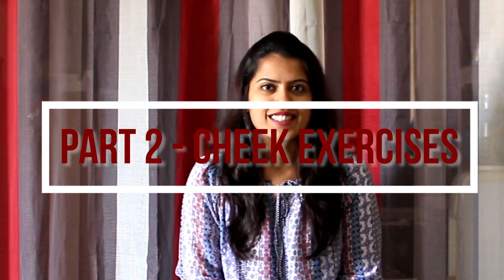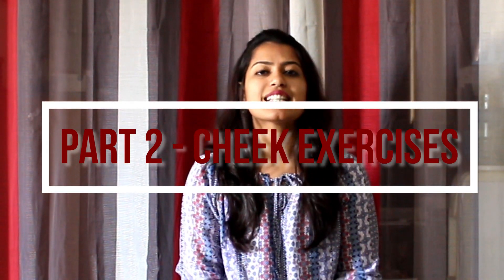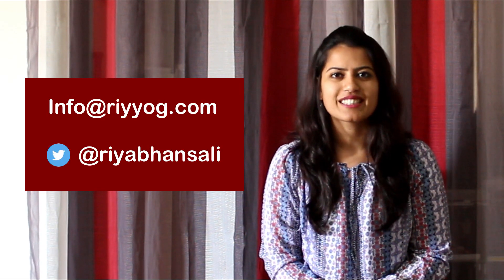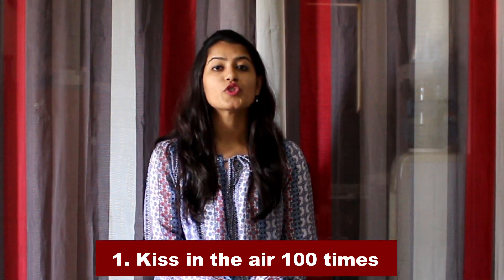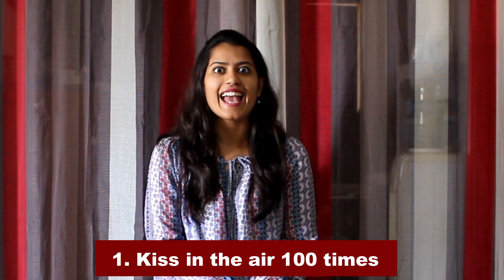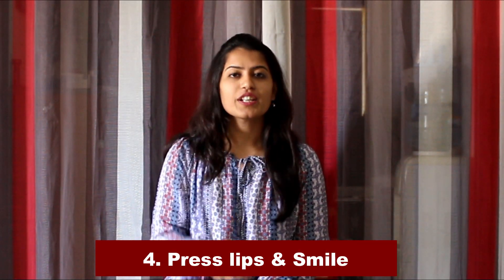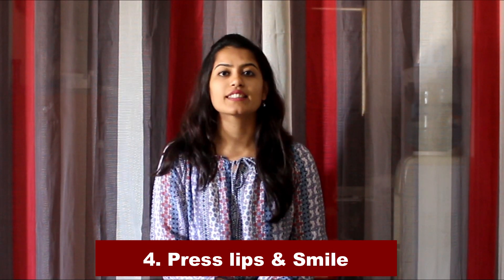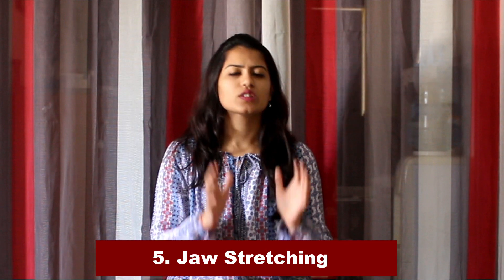Yoga facial exercises- PART 2 - CHEEK EXERCISES l 5 Exercises To Do Anywhere l Anti Ageing Yoga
Hate to go under the knife or needle? Then say no to anti-ageing facial surgeries and discover the magic of facial yoga! I have come forth today to share these awesome facial yoga techniques with you.

Have you tried facial yoga before? If yes, what results have you seen? Do write to me.

Looking forward to hear from you.

Riya Follow us on:-